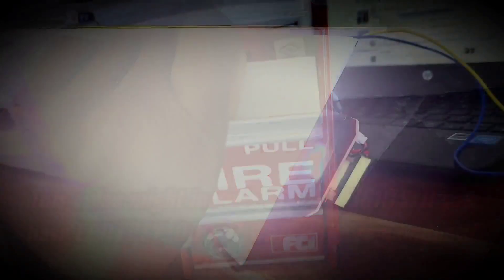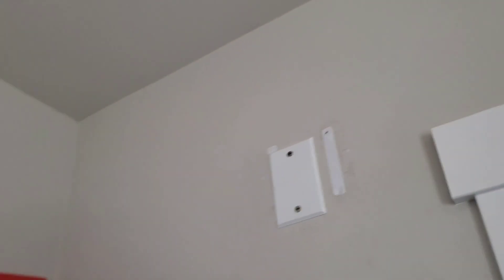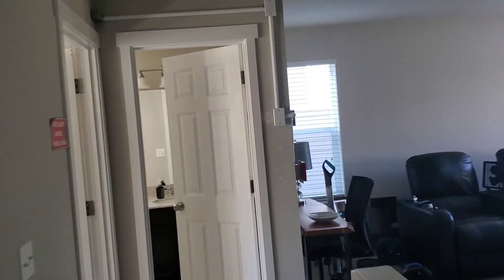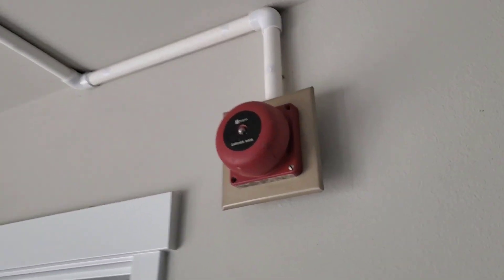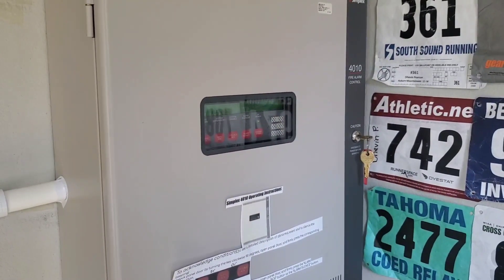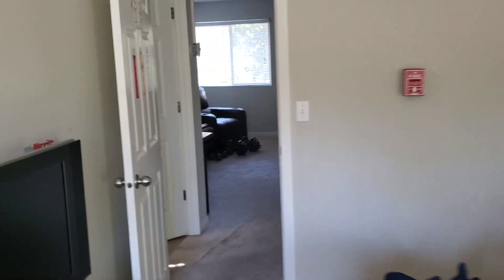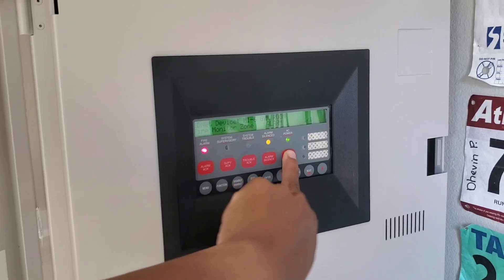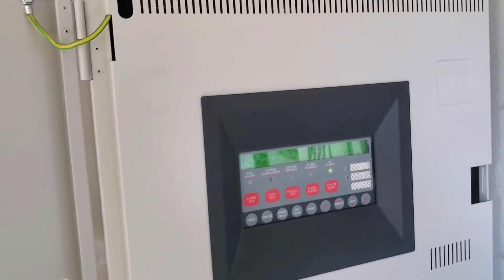System Test 72| Simplex Vibrating Bells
Don't pull any alarms unless there's an emergency in the building, I'm not responsible for your actions.

00:00 - Video Opening
00:08 - Intro
00:28 - System Overview
01:54 - Continuous
03:50 - Code 3
06:06 - 120bpm March Time
06:58 - Outro